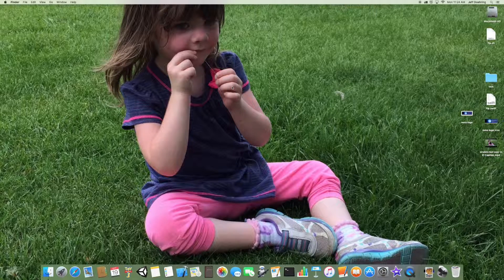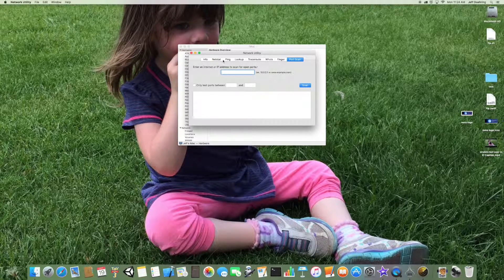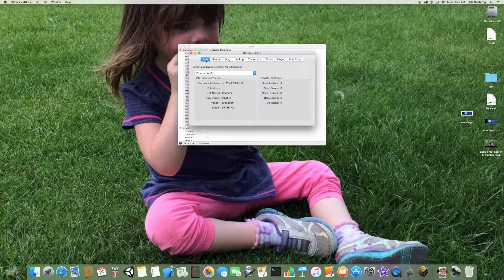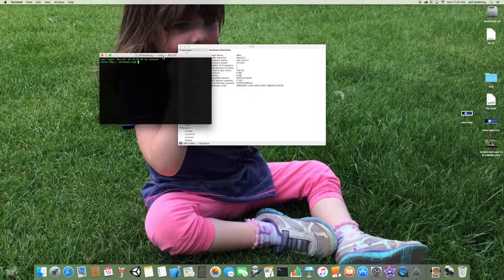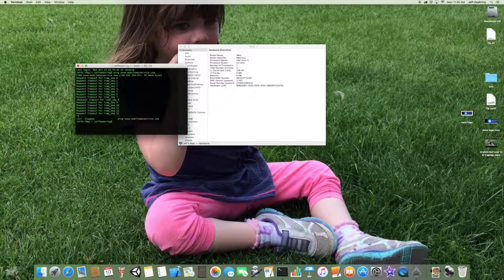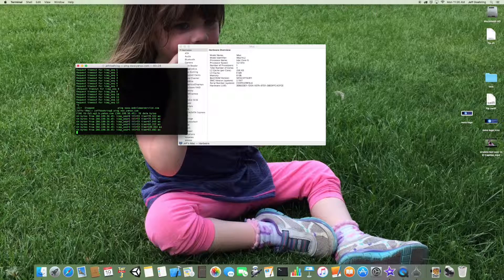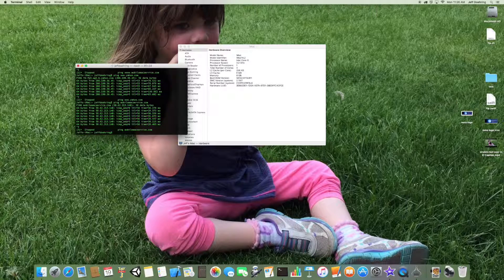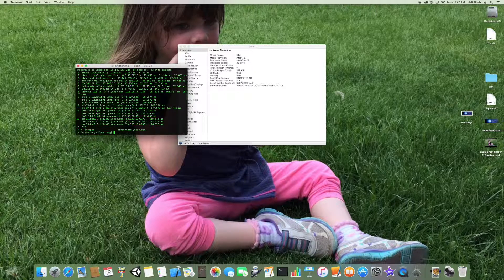How to troubleshoot network issues Mac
This video will show you how to access Network Utility in El Capitan. We will also show you how to use terminal to troubleshoot network utilities.